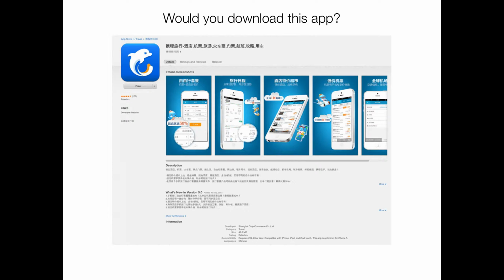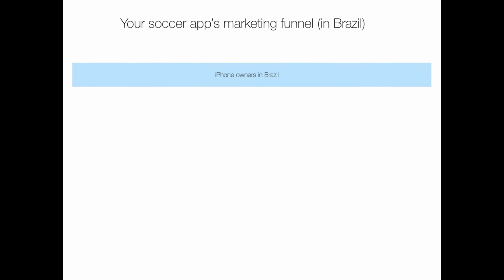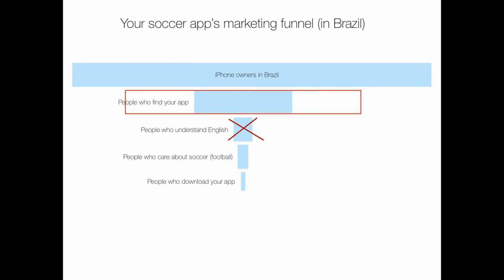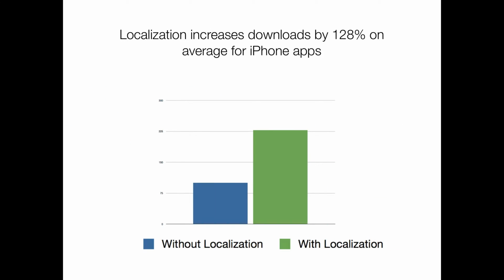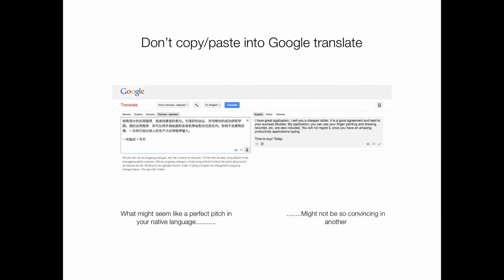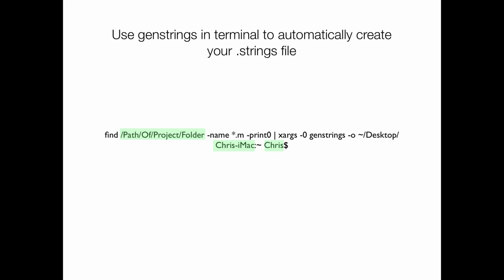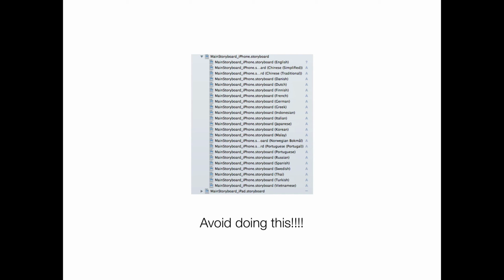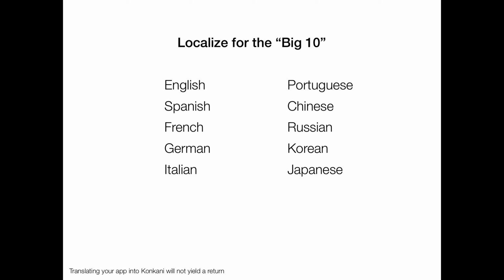Lecture 3 How to Boost Your Downloads by 128%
In this lecture, we'll be discussing the common things that succuessful top chart apps all do. And why you should be doing them yourself!